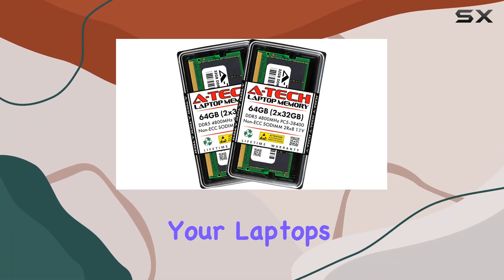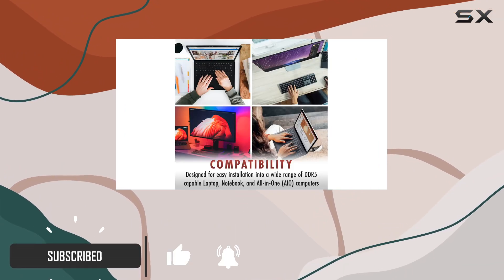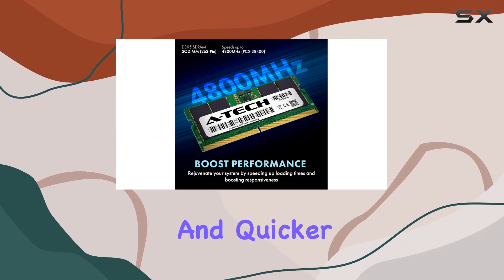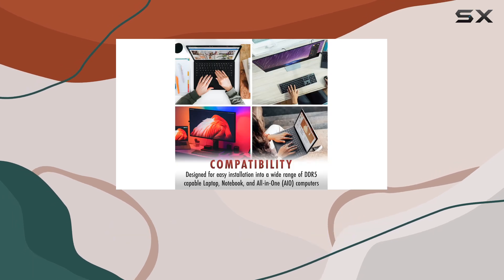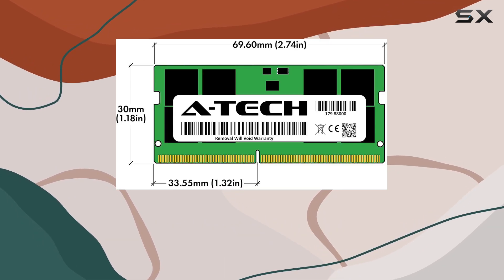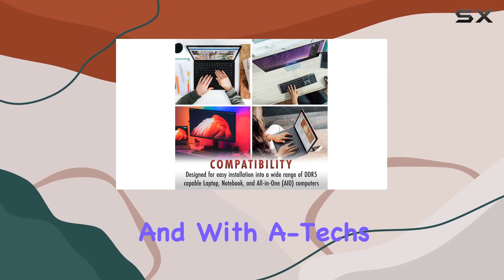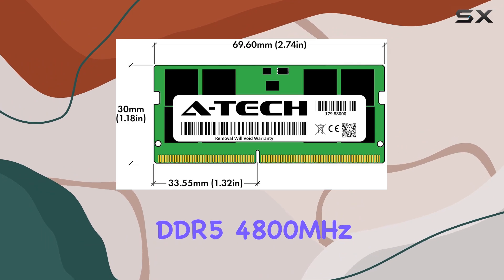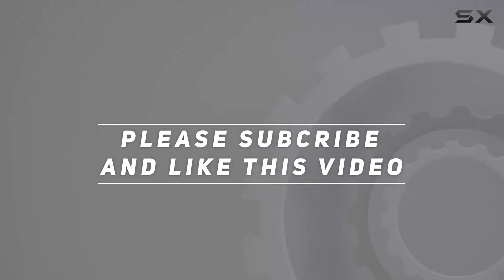Upgrade Your Laptop Performance with A-Tech 64GB DDR5 4800MHz RAM!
0:00 Intro
0:06 Review

Things that we mentioned in this video:
A-Tech 64GB Kit (2x32GB) : B0B17QJVX4